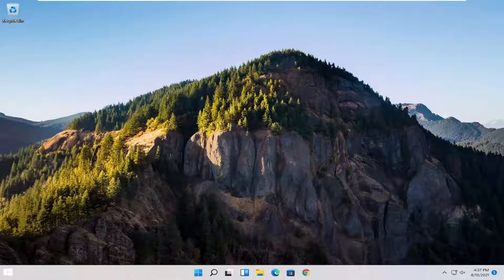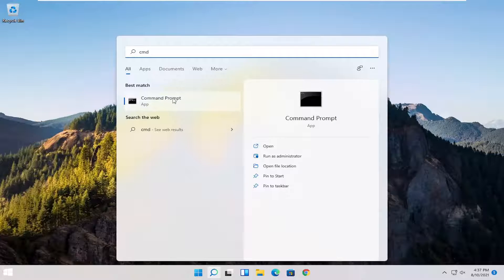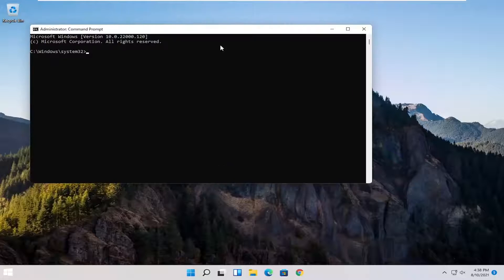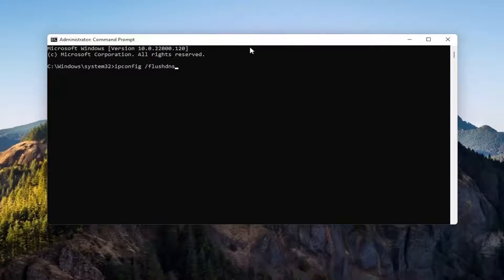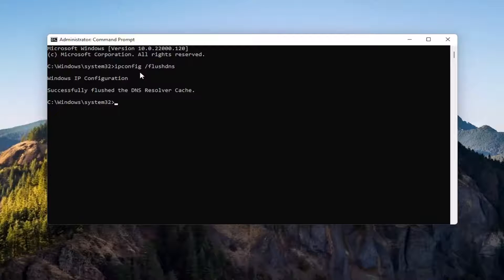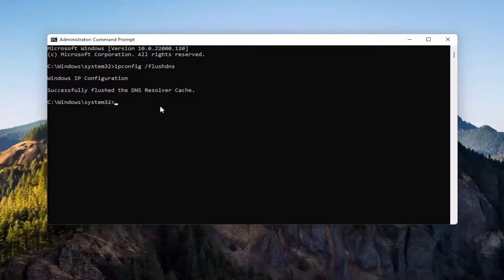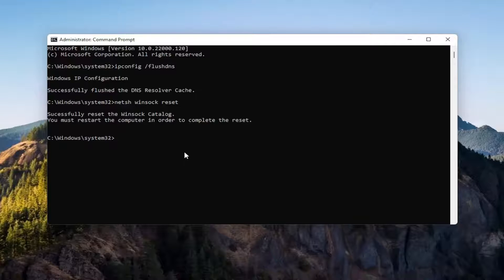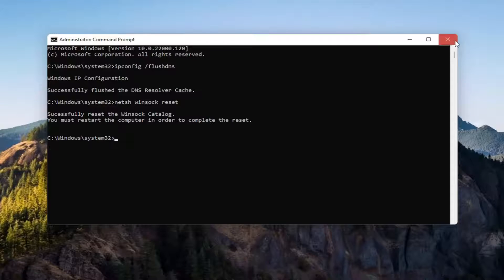Request Timed Out How to Fix Windows 11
One of the most annoying things, when you’re trying to access your favorite website, is to encounter a “connection timed out” error.

It’s usually not your fault, because the server of the site you want to access is probably not available at the moment, so sometimes all you can do is wait.

But, sometimes users also cause ‘connection timed out’ error by consciously or unconsciously changing Windows settings.